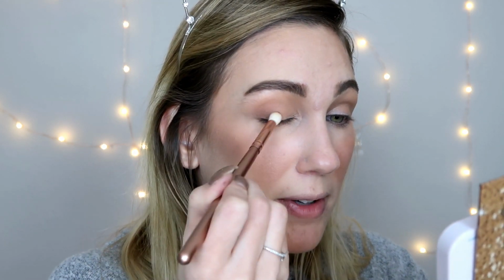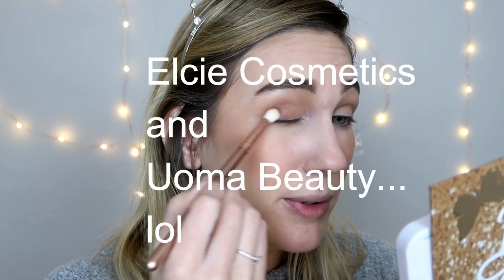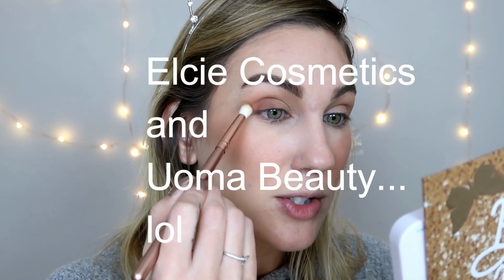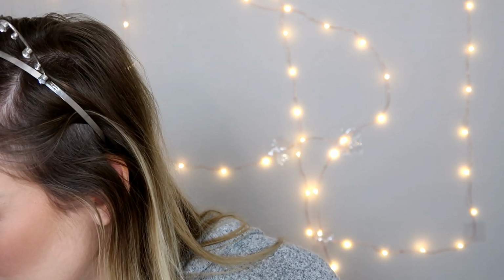LET'S LOOK BACK AT 2019... THE YOUTUBE REWIND TAG GRWM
LET’S LOOK BACK AT 2019
YOUTUBE REWIND TAG 2019 GRWM

Happy Friday! Today I have a new ChattyGRWM using items I hauled recently from Colourpop and Charlotte Tilbury, and it’s my annual YoutubeRewindTag! I hope some of you will do this tag as well and thank you to everyone who made 2019 such an amazing year!

YOUTUBE REWIND TAG QUESTIONS
1. What was the first video you posted in 2019?
2. Do you have a favorite video you posted in 2019?
3. Do you have a video you made that was outside your comfort zone?
4. What video did you post on your birthday? (or close to!)
5. Did you find a new channel or creator in 2019 that you love?
6. Did you find any new brands you loved in 2019?
7. What is your favorite Youtube memory from 2019?
8. How many videos did you post in 2019?
9. What made you proud of what would you consider an accomplishment?

♥PURCHASE LAUREN:
*Amazon Kindle:

♥PRODUCTS USED
Farsali Skintune Blur
Nars Longwear Foundation
Dose of Colors Sponge
Charlotte Tilbury vanish Concealer
Charlotte Tilbury Powder
Charlotte Tilbury Filmstar
Moda Brushes Contour
CODE: SAMANTHA
Colourpop Coconuts Bronzer
Colourpop Brush
Jouer Adore Blush
Colourpop Good As Gold
Milk CEO Liner
Ilia Mascara
Charlotte Tilbury Pillowtalk Liner
Charlotte Tilbury Pillow Kiss